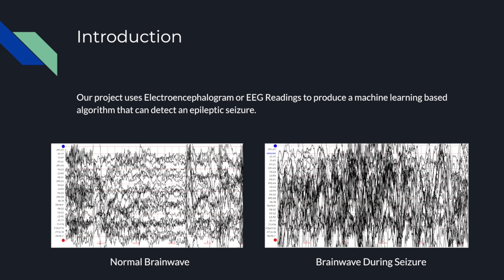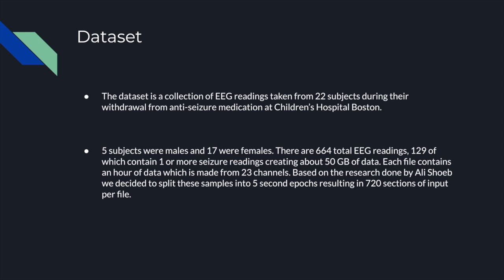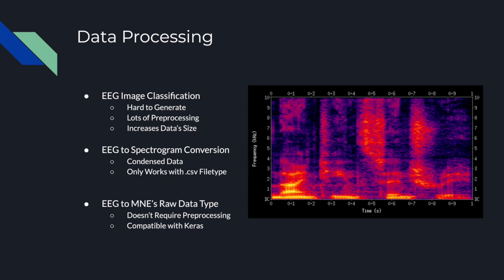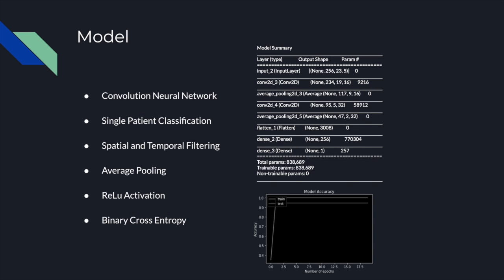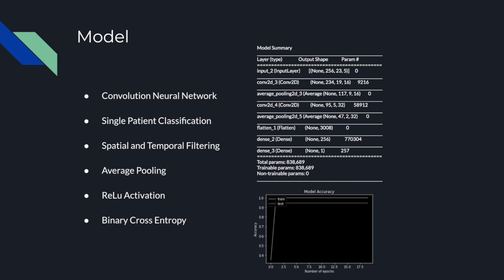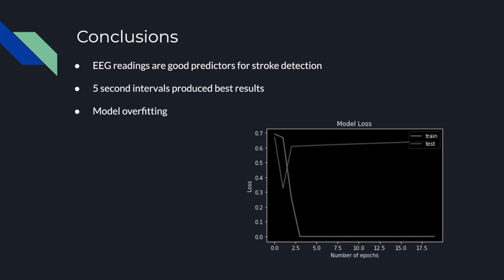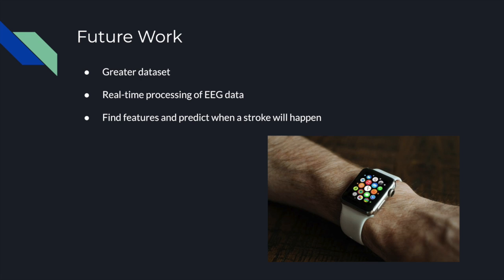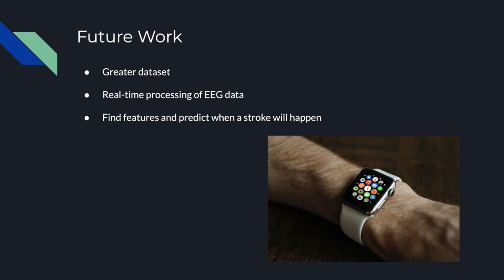AI Presentation Final Draft